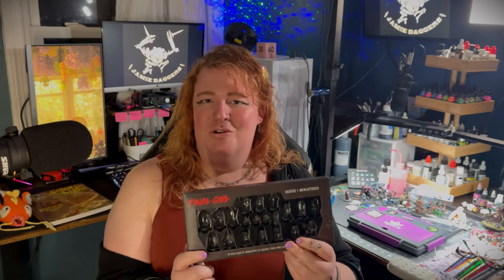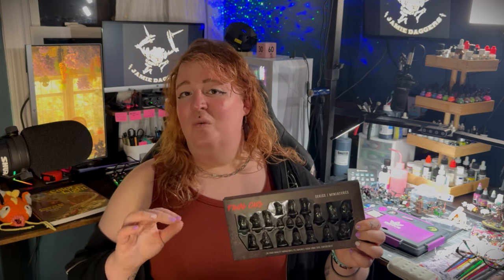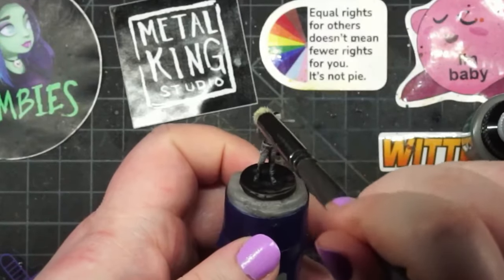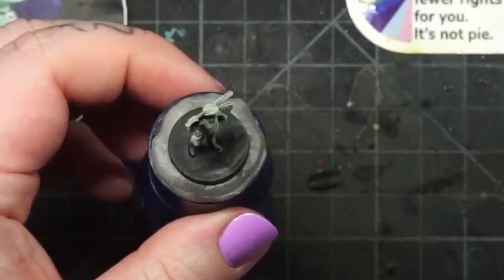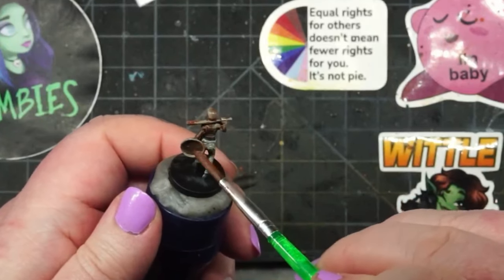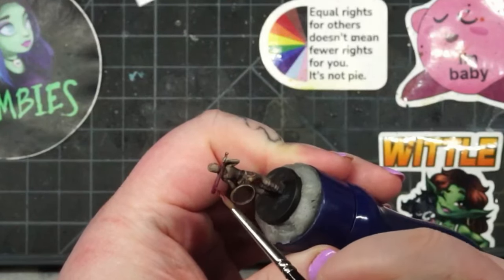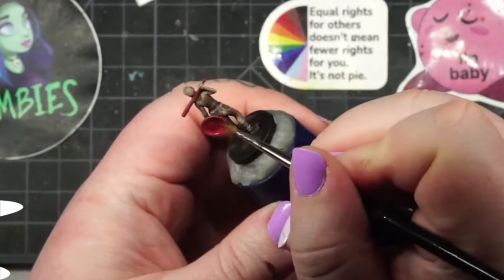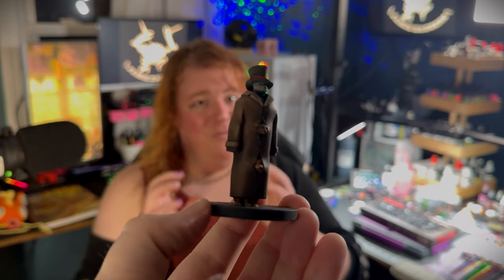Final Girl Miniature Painting - Easiest Method EVER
Today we tackle Adelaide from Final Girl - Inkanyamba!
We're using a technique commonly referred to as the "Sundrop" method.

With minimal paints, time, and effort, these minis and more can be completed in no time using this technique!

Wanna get this set for yourself? Check out this link to grab the minis!

Come join in on a stream sometime and enjoy the wonderful community we're building!